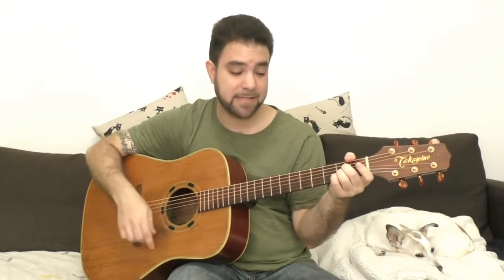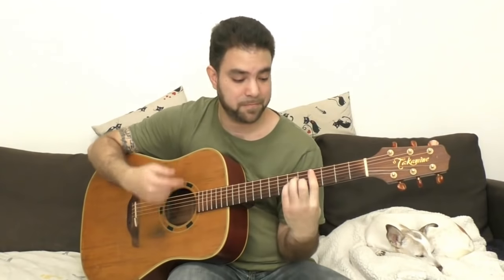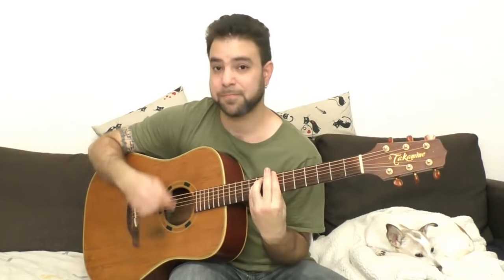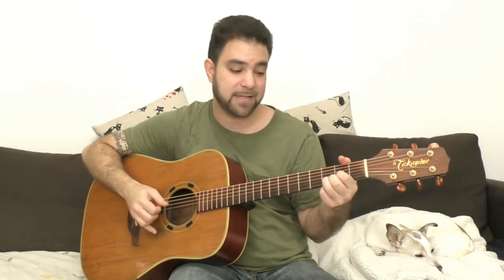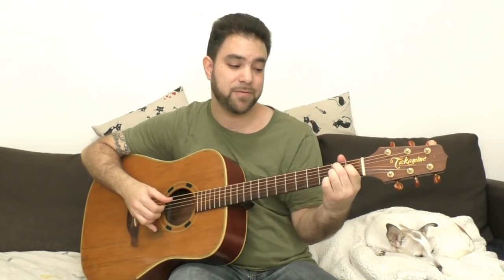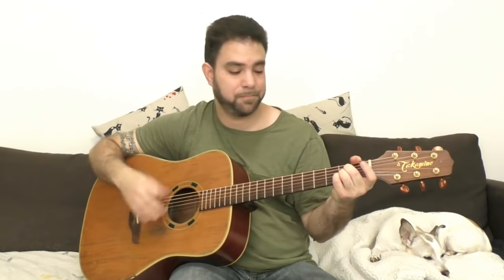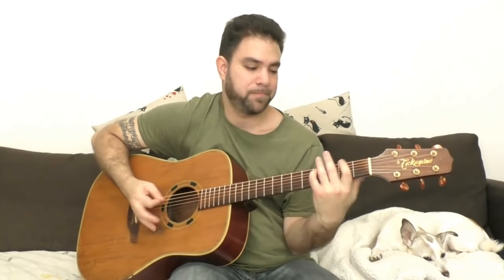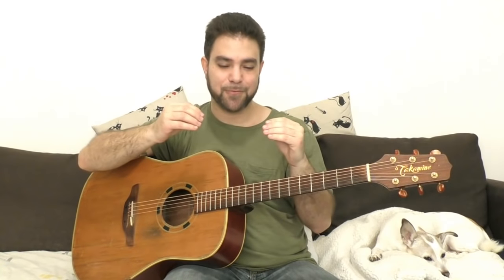3 Simple Techniques to Sound Like A Pro Guitar Player - Lesson Tutorial